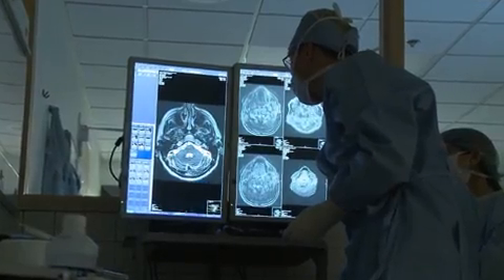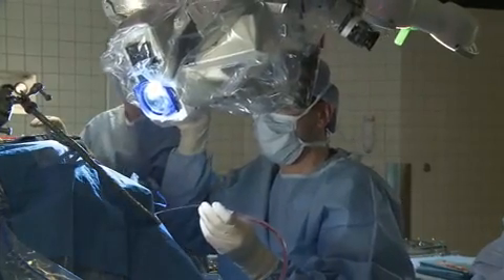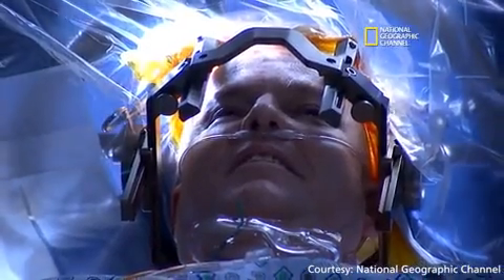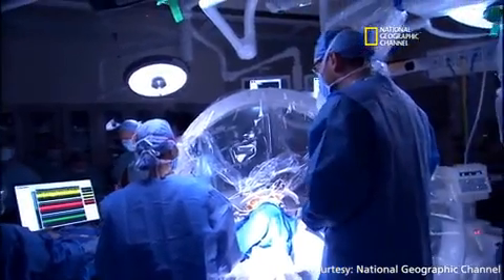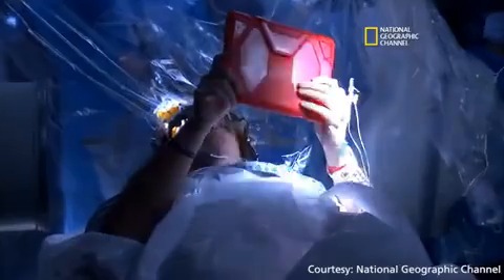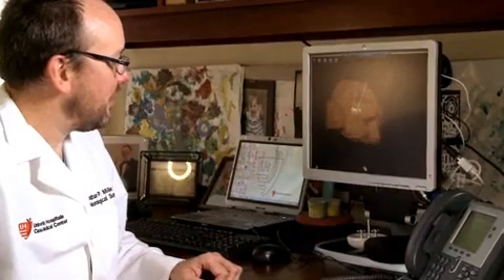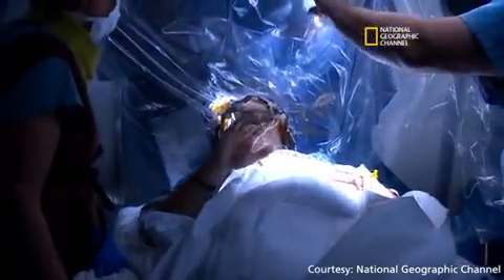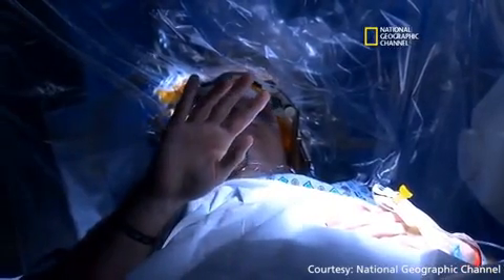Deep brain stimulation innovation surgery video _ neurology and neurosurgery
Deep brain stimulation (DBS) is a neurosurgical procedure introduced in 1987, involving the implantation of a medical device called a neurostimulator (sometimes referred to as a 'brain pacemaker'), which sends electrical impulses, through implanted electrodes, to specific targets in the brain (brain nuclei) for the treatment of movement and neuropsychiatric disorders. DBS in select brain regions has provided therapeutic benefits for otherwise-treatment-resistant disorders such as Parkinson's disease, essential tremor, dystonia, chronic pain, major depression and obsessive–compulsive disorder (OCD).Despite the long history of DBS, its underlying principles and mechanisms are still not clear. DBS directly changes brain activity in a controlled manner, its effects are reversible (unlike those of lesioning techniques), and it is one of only a few neurosurgical methods that allow blinded studies.

The Food and Drug Administration (FDA) approved DBS as a treatment for essential tremor and Parkinson's disease in 1997,dystonia in 2003, and OCD in 2009. DBS is also used in research studies to treat chronic pain, PTSD, and has been used to treat various affective disorders, including major depression; none of these applications of DBS have yet been FDA-approved. While DBS has proven effective for some patients, potential for serious complications and side effects exists.

The deep brain stimulation system consists of three components: the implanted pulse generator (IPG), the lead, and the extension. The IPG is a battery-powered neurostimulator encased in a titanium housing, which sends electrical pulses to the brain to interfere with neural activity at the target site. The lead is a coiled wire insulated in polyurethane with four platinum-iridium electrodes and is placed in one or two different nuclei of the brain. The lead is connected to the IPG by the extension, an insulated wire that runs below the skin, from the head, down the side of the neck, behind the ear to the IPG, which is placed subcutaneously below the clavicle or, in some cases, the abdomen. The IPG can be calibrated by a neurologist, nurse, or trained technician to optimize symptom suppression and control side-effects.

DBS leads are placed in the brain according to the type of symptoms to be addressed. For non-Parkinsonian essential tremor, the lead is placed in the ventrointermediate nucleus (VIM) of the thalamus; for dystonia and symptoms associated with Parkinson's disease (rigidity, bradykinesia/akinesia, and tremor), the lead may be placed in either the globus pallidus internus or the subthalamic nucleus; for OCD and depression to the nucleus accumbens; for incessant pain to the posterior thalamic region or periaqueductal gray; for Parkinson plus patients to two nuclei simultaneously, subthalamic nucleus and tegmental nucleus of pons, with the use of two pulse generators; and for epilepsy treatment to the anterior thalamic nucleus.

All three components are surgically implanted inside the body. Lead implantation may take place under local anesthesia or with the patient under general anesthesia ("asleep DBS") such as for dystonia. A hole about 14 mm in diameter is drilled in the skull and the probe electrode is inserted stereotactically. During the awake procedure with local anesthesia, feedback from the patient is used to determine optimal placement of the permanent electrode. During the asleep procedure, intraoperative MRI guidance is used for direct visualization of brain tissue and device.The installation of the IPG and extension leads occurs under general anesthesia.[16] The right side of the brain is stimulated to address symptoms on the left side of the body and vice versa.

University Hospitals in Cleveland, Ohio recently made history when millions tuned in to watch a live brain surgery Oct. 25 on the National Geographic network. This landmark television event captured the drama of an awake deep brain stimulation surgery of a patient with Parkinson’s disease. Benjamin Walter, MD, Director of the Parkinson’s & Movement Disorders Center, discusses University Hospitals past, current and future innovative uses of DBS.